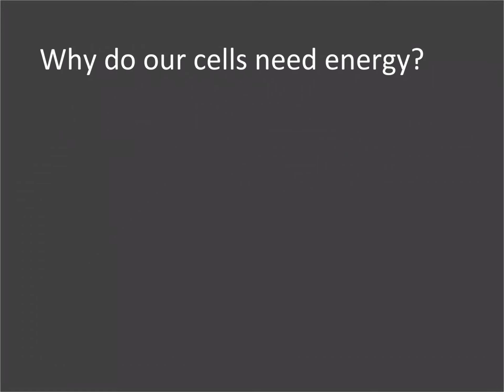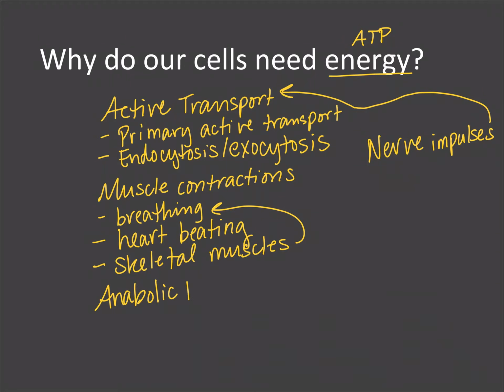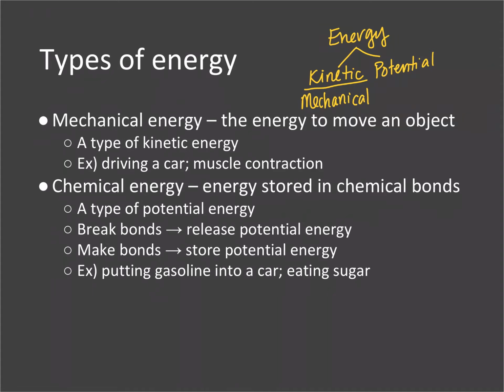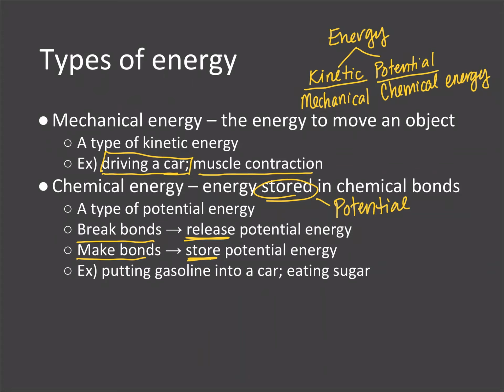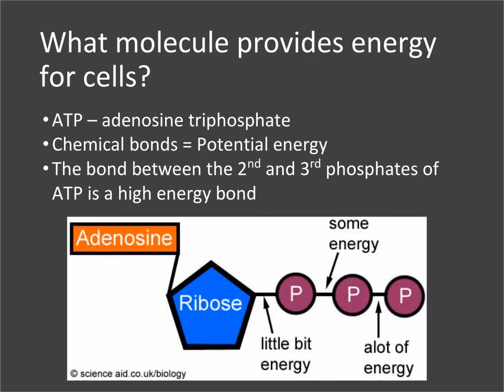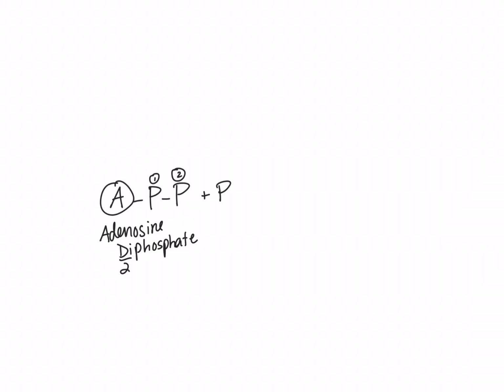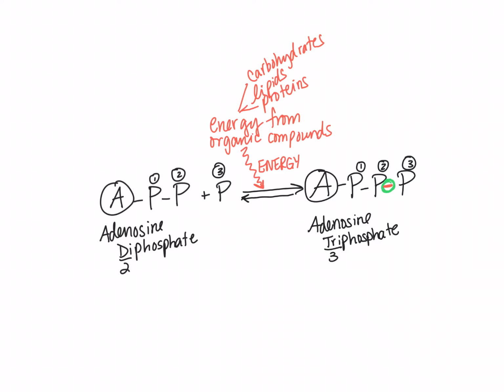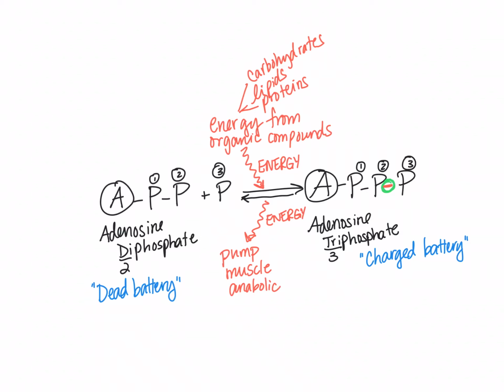Kinetic vs. Potential Energy